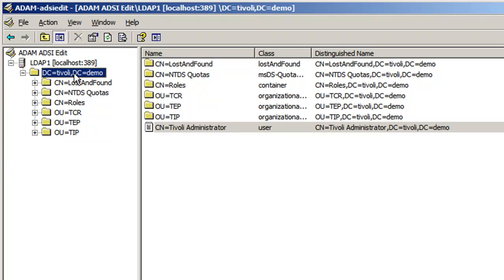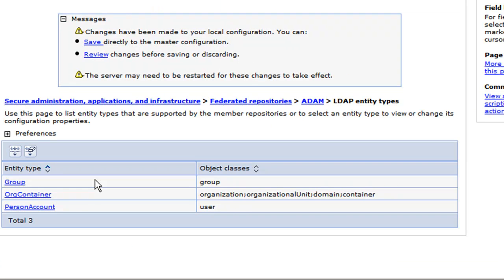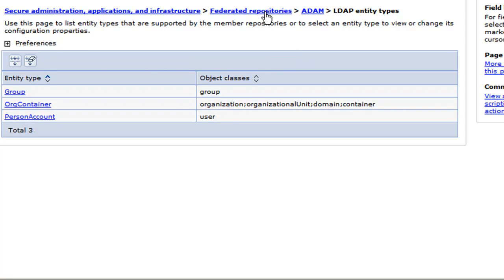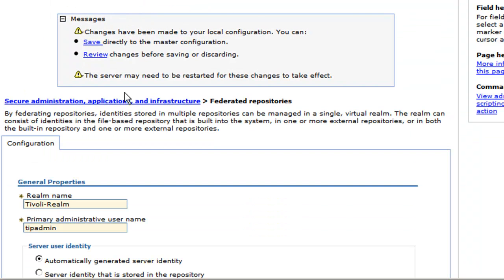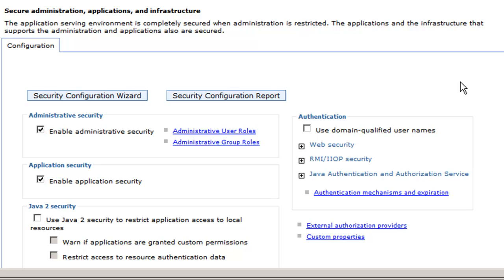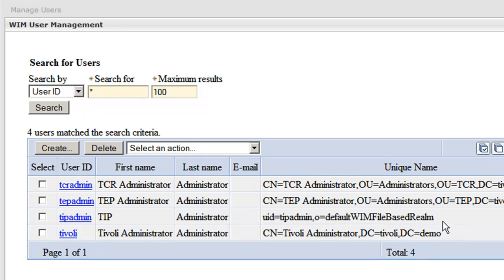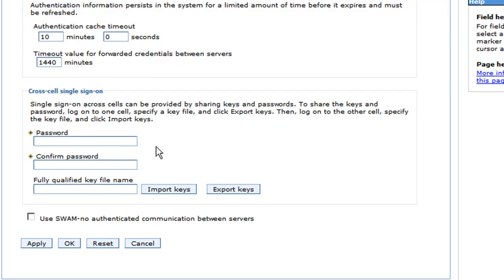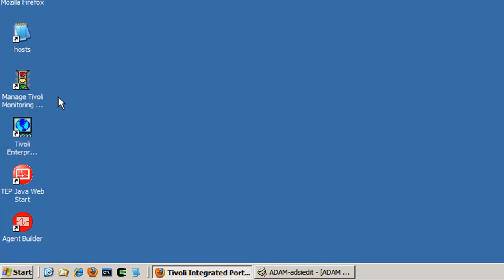TEP & TIP SSO Configuration - Part 2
This video tutorial describes how to configure Single Sign On (SSO) for the Tivoli Enterprise Portal (TEP) and the Tivoli Intergrated Portal (TIP) and how to create a Launch Definition using Launch In Context (LIC).